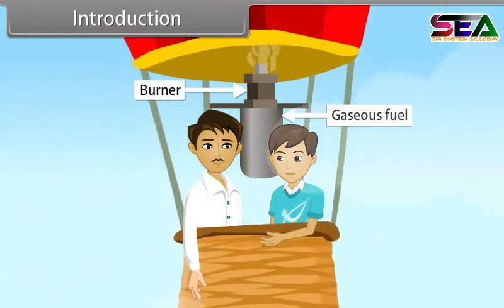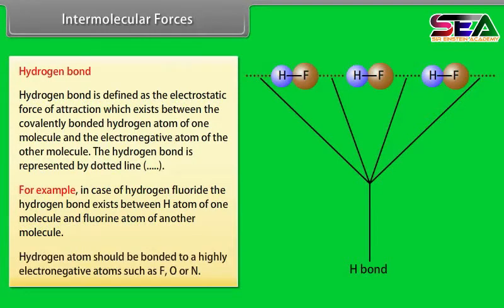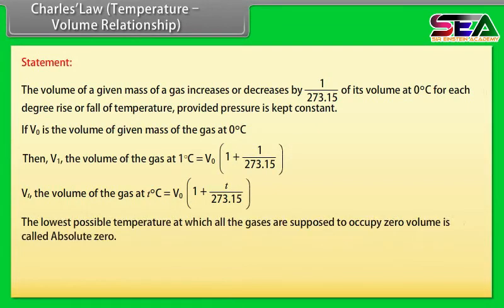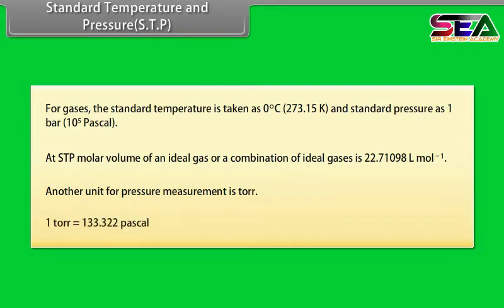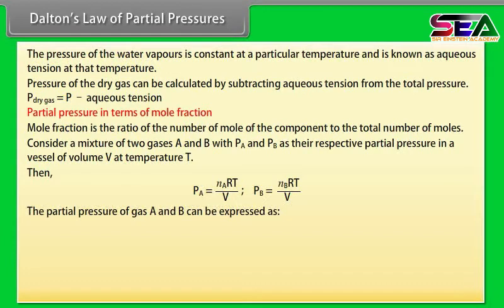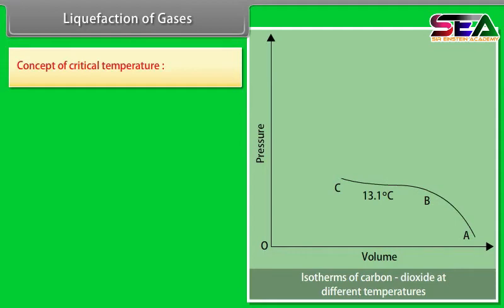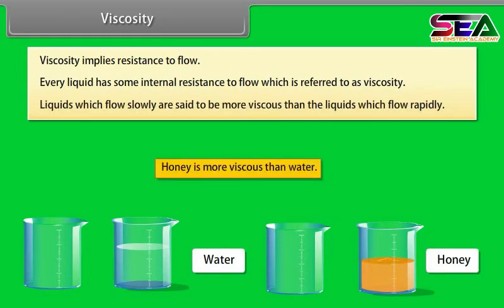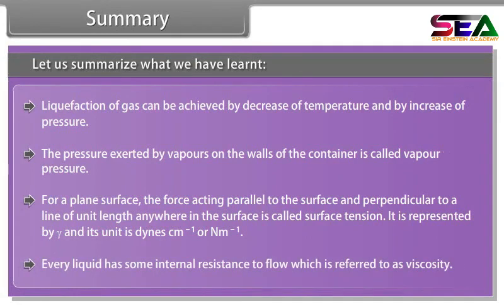States of matter